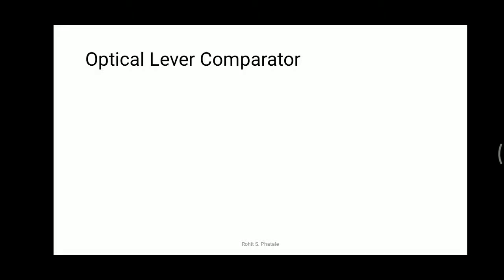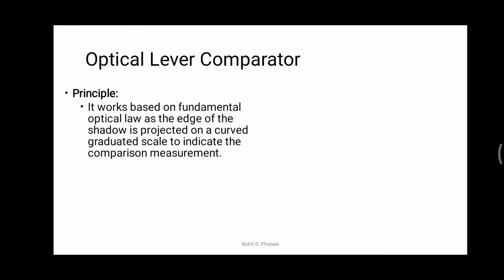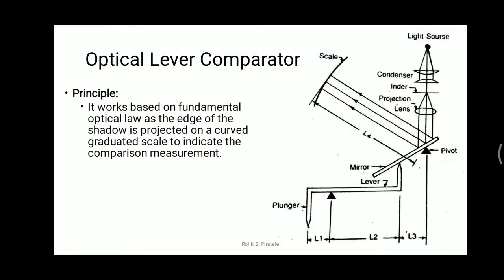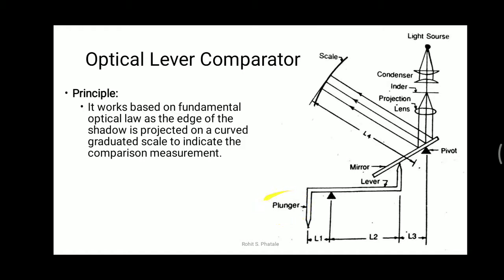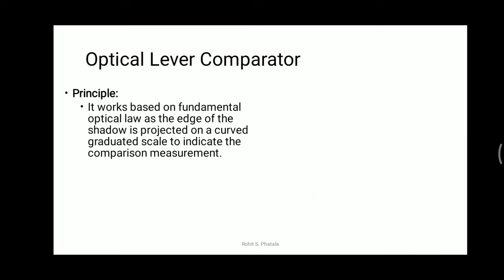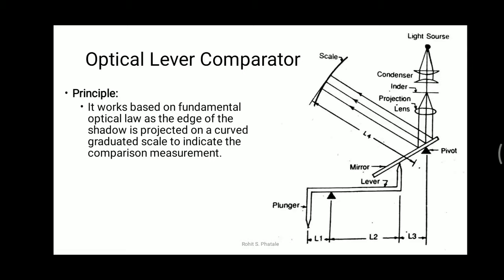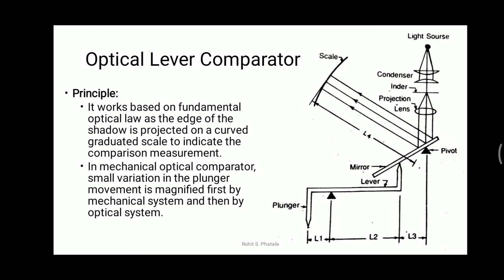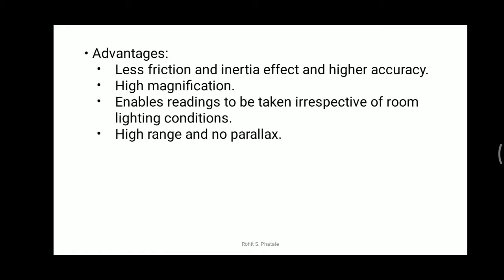Optical Lever Comparator | detailed explanation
•Principle:

It works based on fundamental optical law as the edge of the shadow is projected on a curved graduated scale to indicate the comparison measurement.
In a mechanical optical comparator, a small variation in the plunger movement is magnified first by the mechanical system and then by the optical system.

• Advantages:
Less friction and inertia effect and higher accuracy.
High magnification.
Enables readings to be taken irrespective of room lighting conditions.
High range and no parallax.

• Disadvantages:
Requires light source.
Large and expensive.
Inconvenient for continuous use.
Instrument setting may drift.